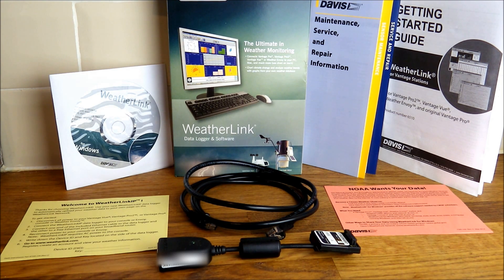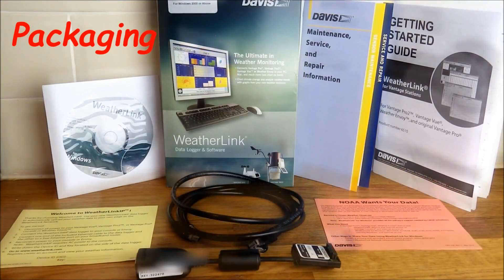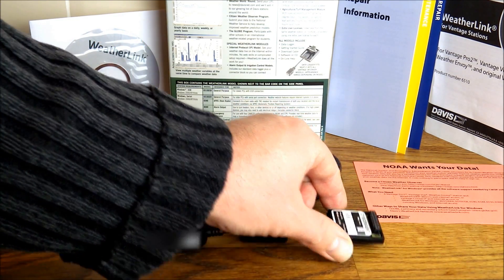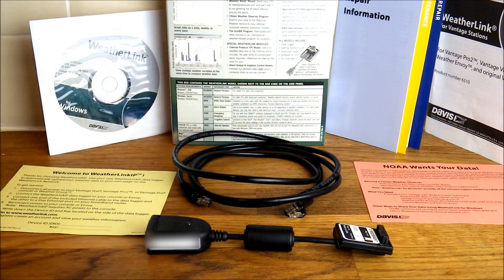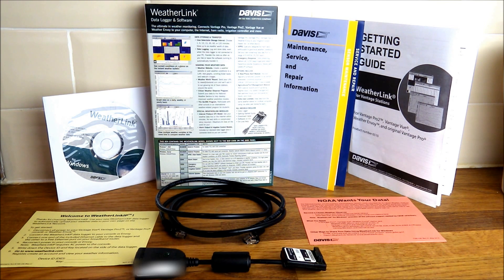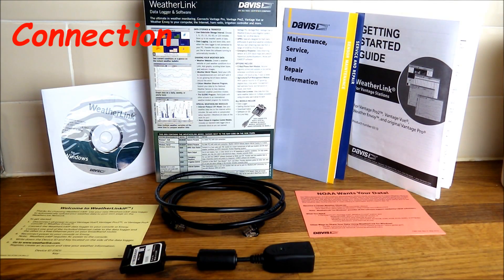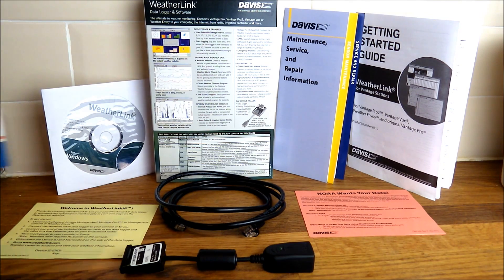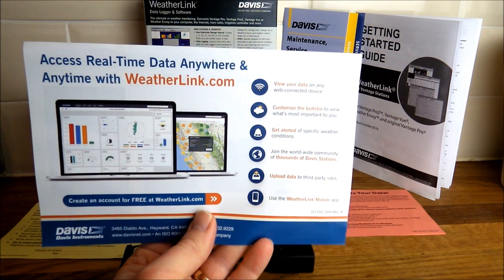**PUB SHEDS REVIEW** Davisnet.com WeatherLinkIP™ Data Logger